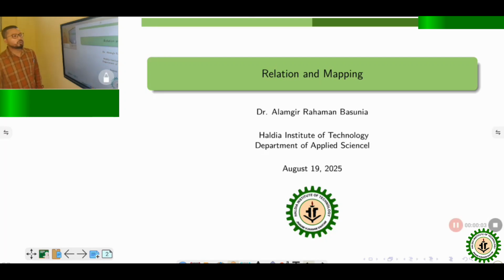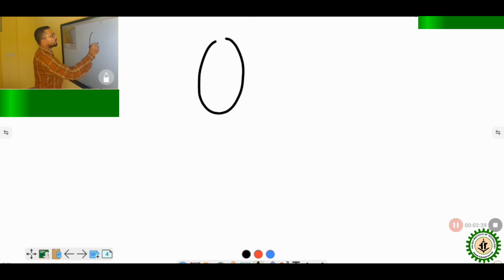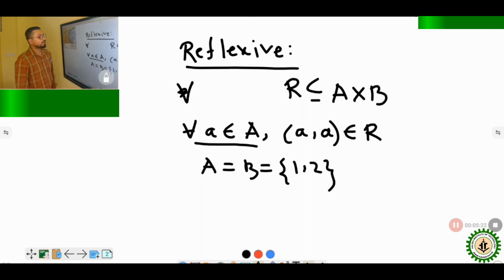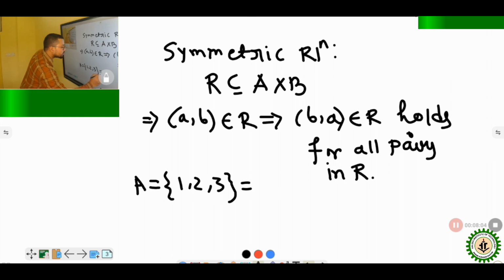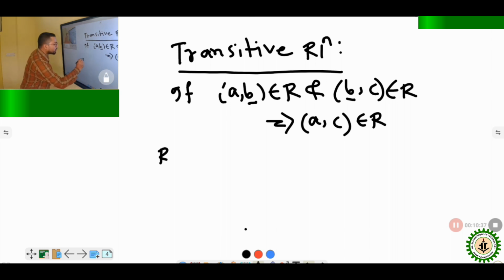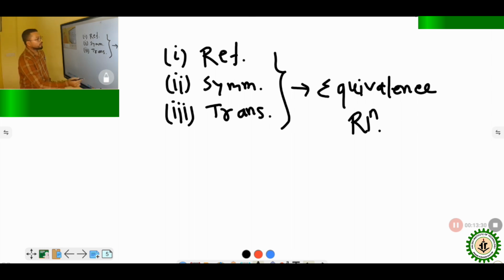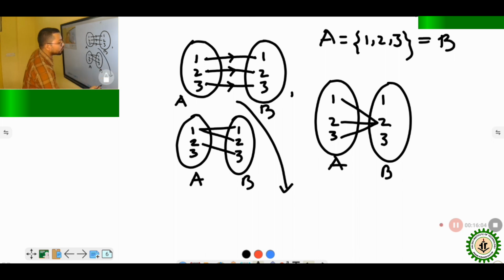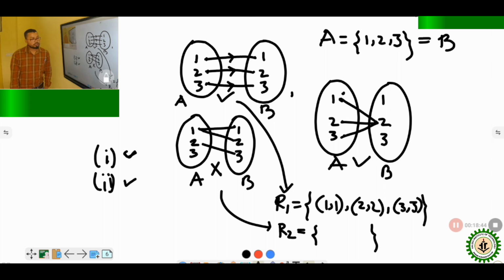Relation and Mapping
Dr. Alamgir Rahaman Basunia, AS